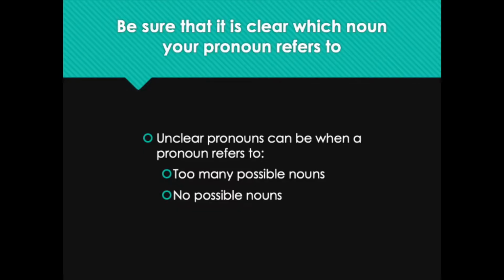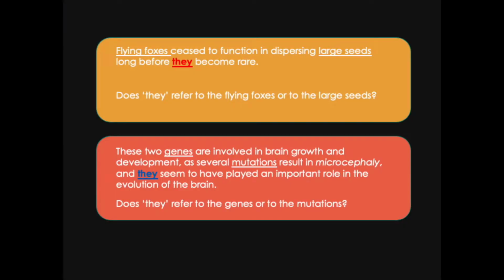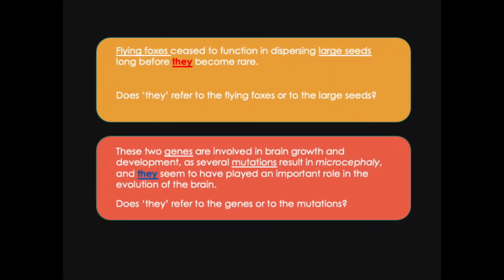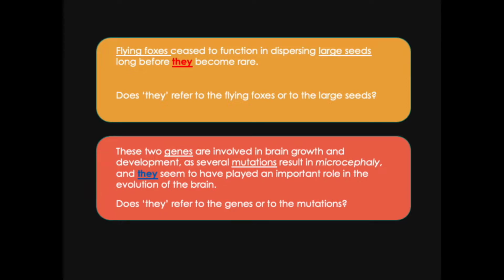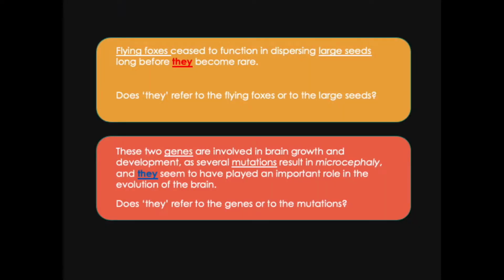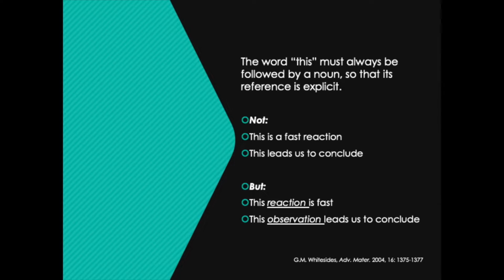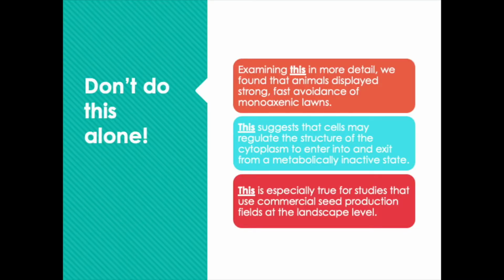How to use clear pronouns in technical writing